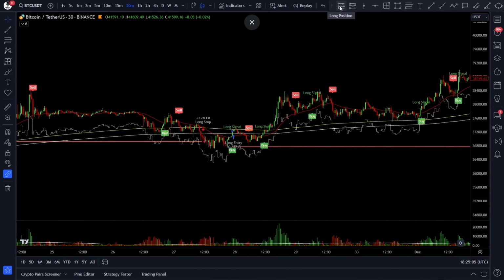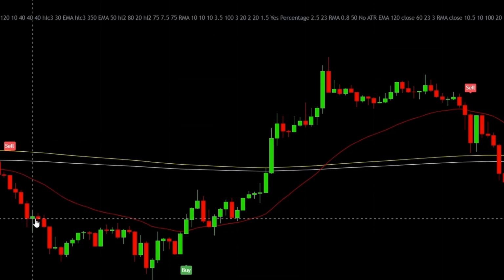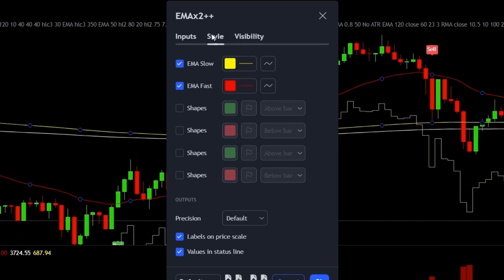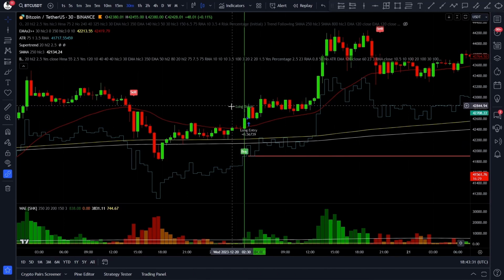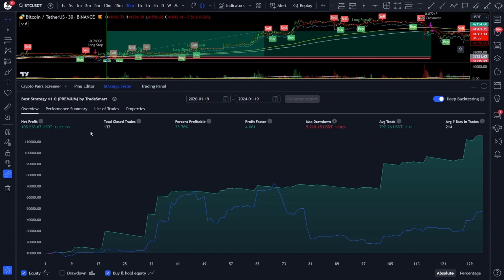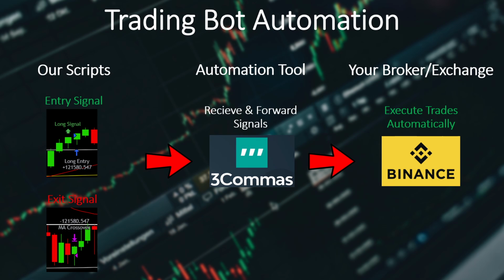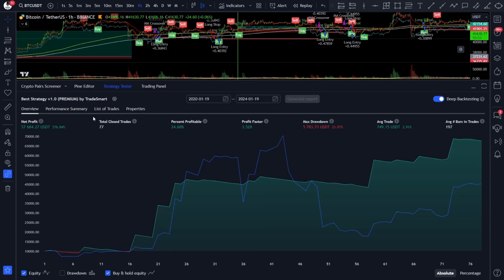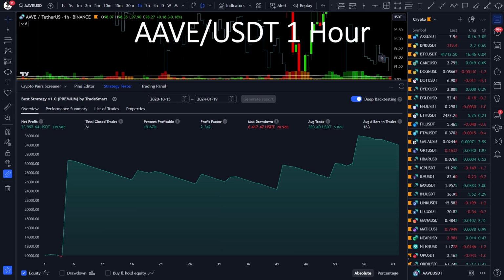BEST Crypto Strategy? (How to Outperform Bitcoin)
In this video I will reveal one of the best if not the best strategy I developed so far for bitcoin.
I tested this strategy on the last 4 years of price data with realistic fees (0.1% per trade) and it made over 1000 % net profit.
For comparison bitcoin only made 350% in the same period.
But thats not all this strategy is profitable on every single timeframe from 5 minutes to daily and it also works on many other crypto assets as well.
This makes this strategy truly special with high potential to perform great in the future and when I say that I mean it.
In this video I will show you all the indicators needed and the rules of the strategy I will also tell you how you can turn this into a trading bot and finally the best assets I found with backtest equity curves.

Tested assets/pairs:
BTC/USDT
ETH/USDT
SOL/USDT
VET/USDT
AVAX/USDT
ADA/USDT
NEAR/USDT
AAVE/USDT

Tested Timeframe:
5 minute
10 minute
15 minute
30 minute
1 Hour
2 Hour
4 Hour

Chapters:
0:00 Intro
1:08 Origins of the Strategy
1:44 Indicators
7:39 ENTRY/EXIT Rules
9:27 BTC/USDT Backtest
11:47 How To Turn This Into A Trading Bot
13:00 BTC/USDT Backtest
15:26 Other Profitable Assets
17:19 Outro